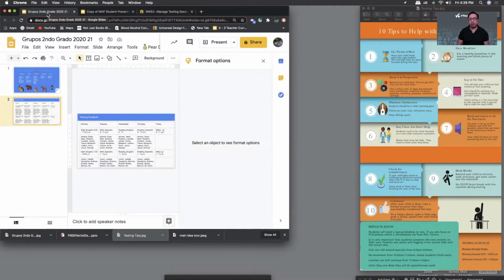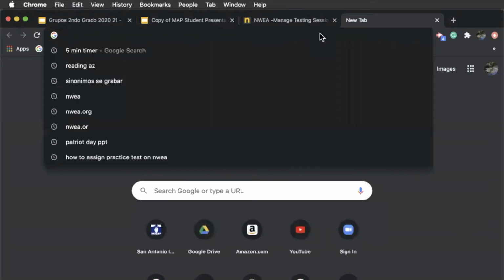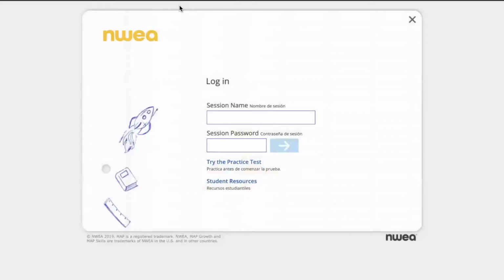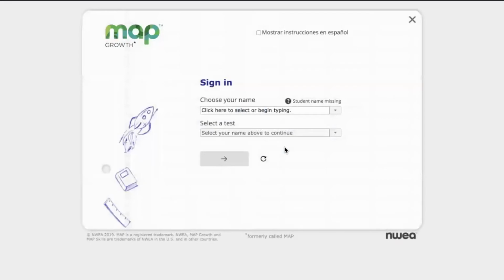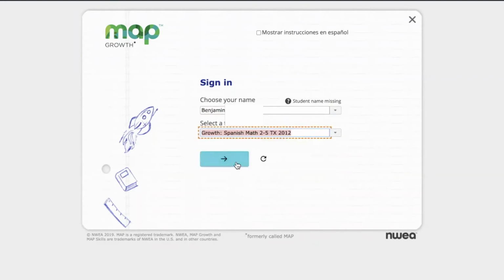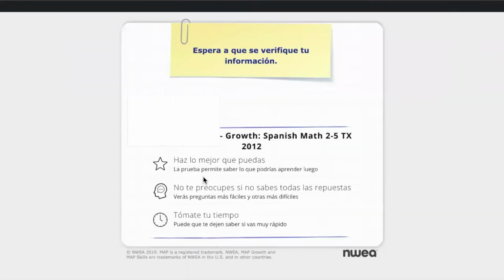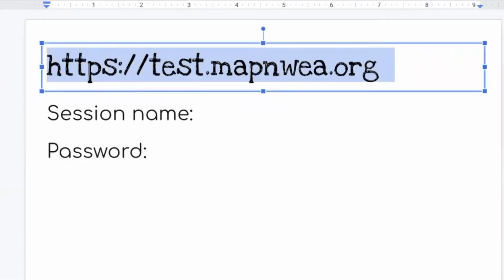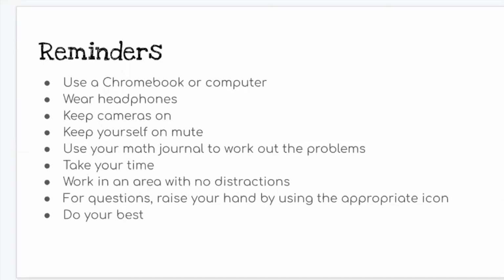Log into NWEA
This is a tutorial for logging into NWEA.